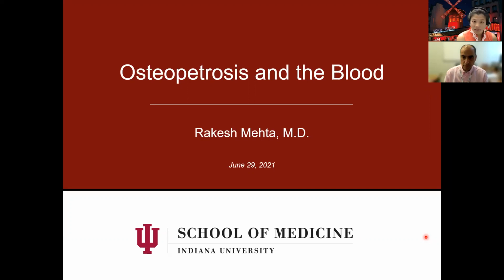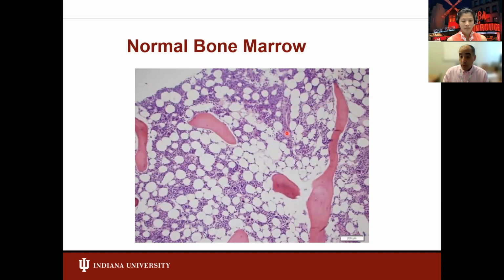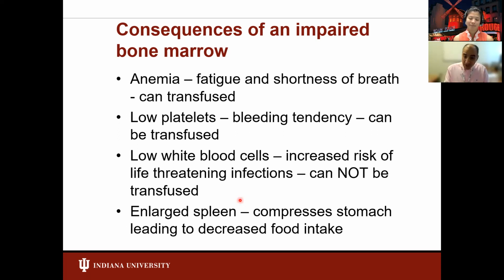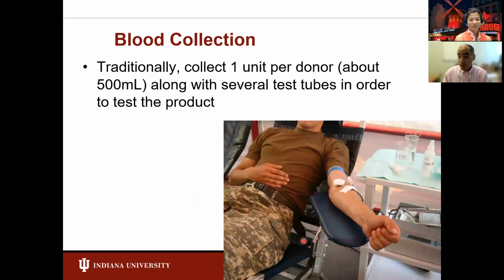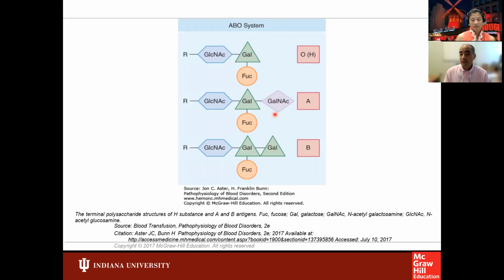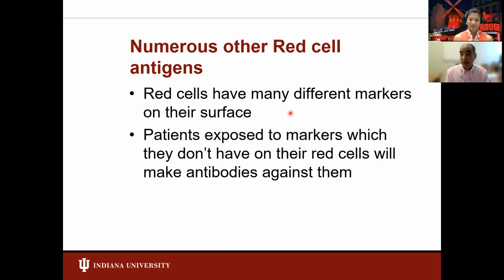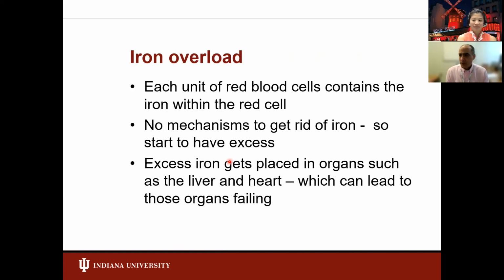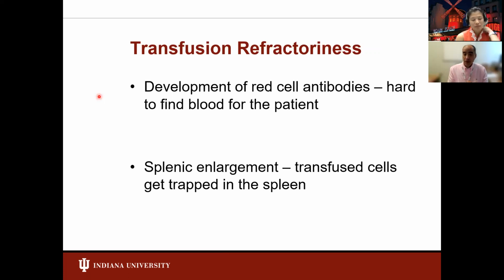Metabolic Bone Group Educational Series - Osteopetrosis and the Blood with Dr. Rakesh Mehta.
Metabolic Bone Group Educational Series - Episode 3: Osteopetrosis and the Blood with Dr. Rakesh Mehta.